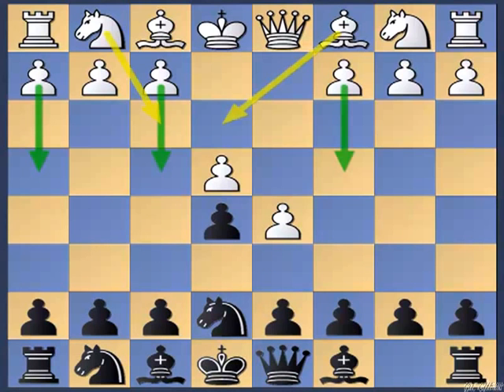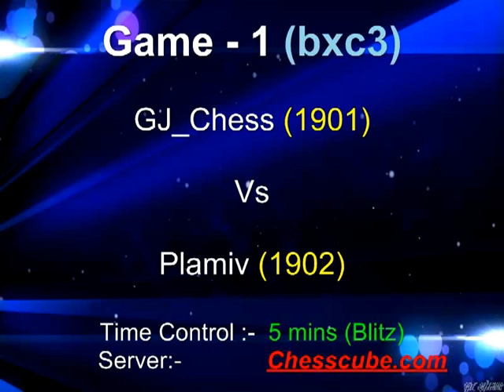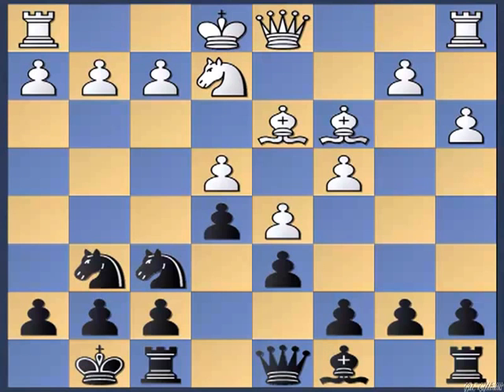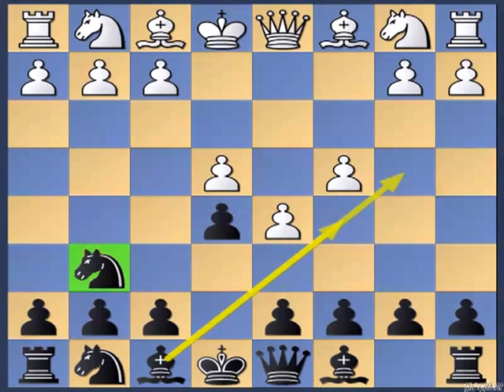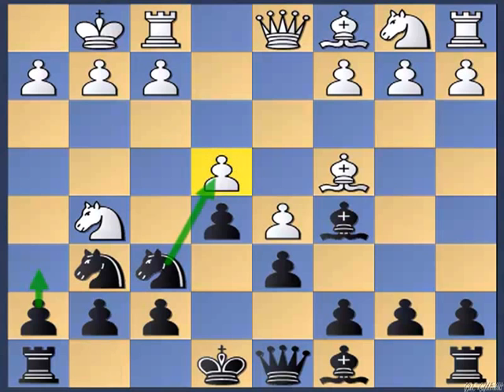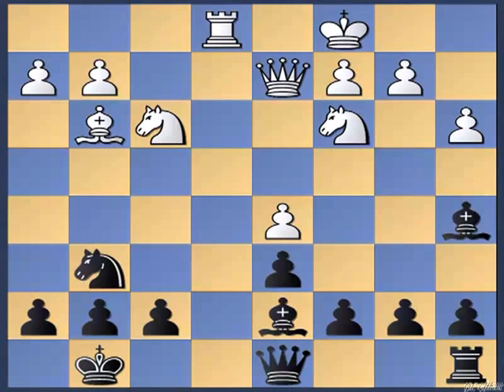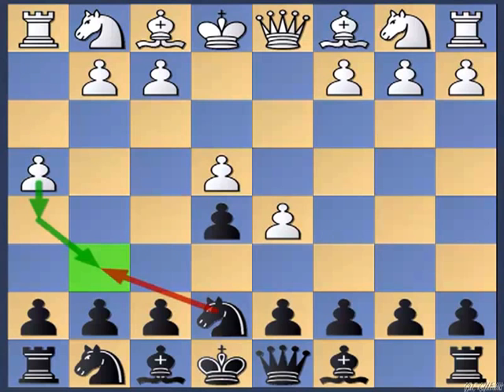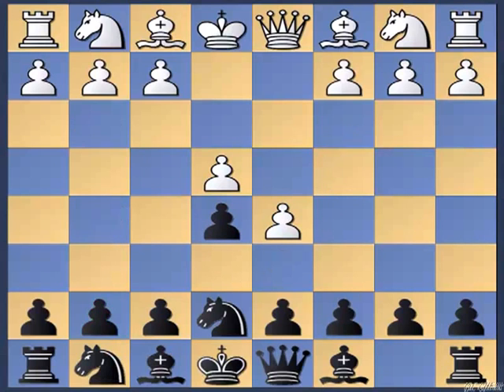NC6 Repertoire (Part-2) -- d5